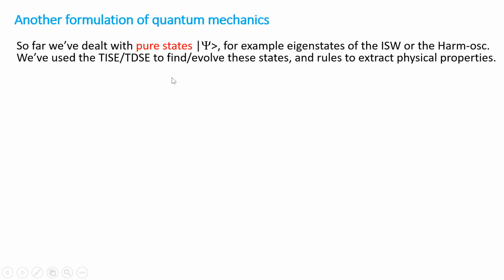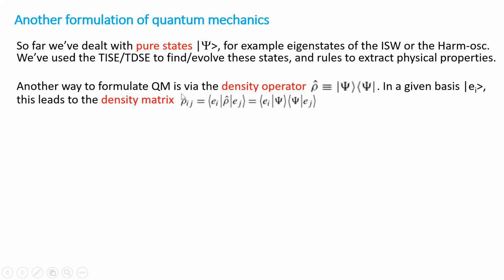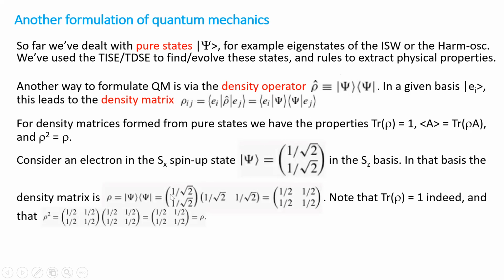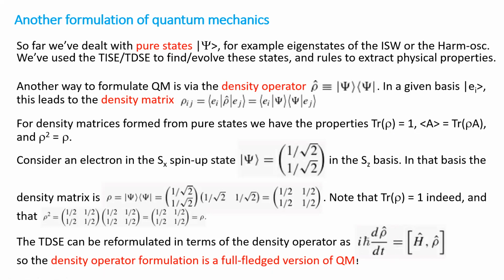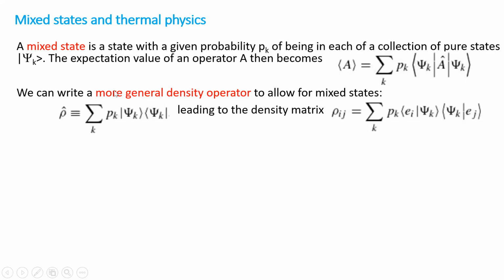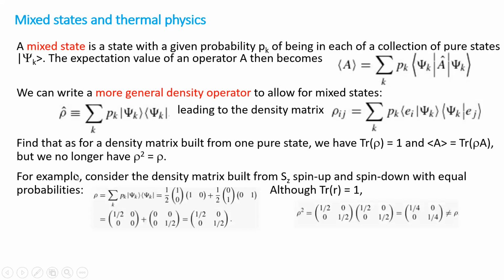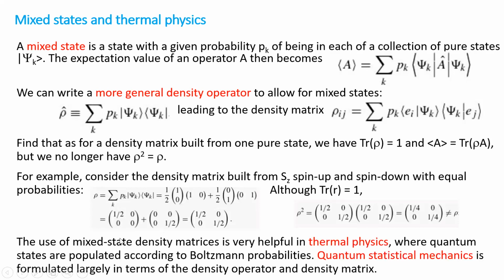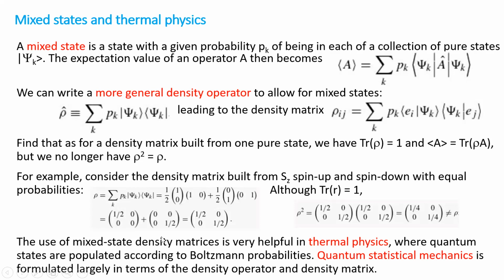PHYS 390 Class 29: Mixed states and the density matrix